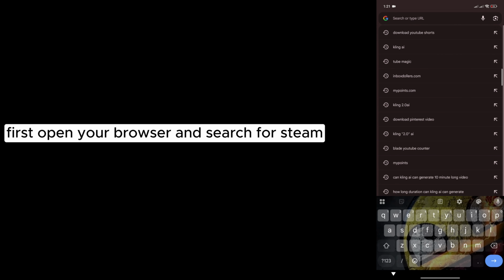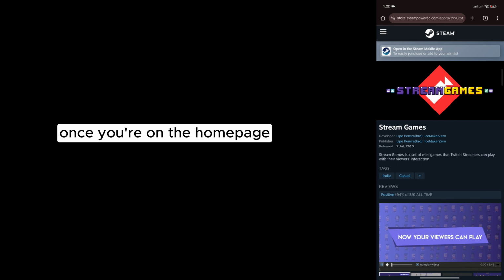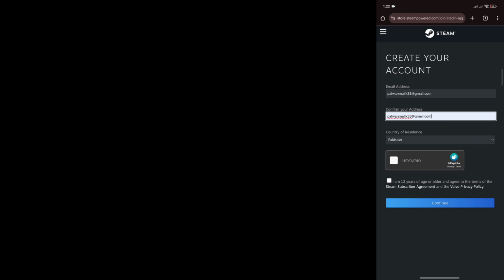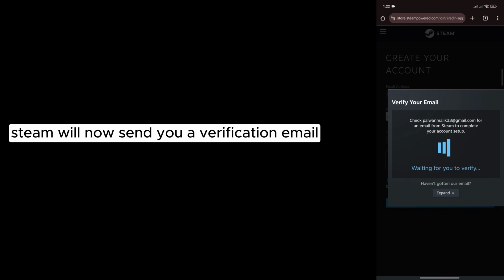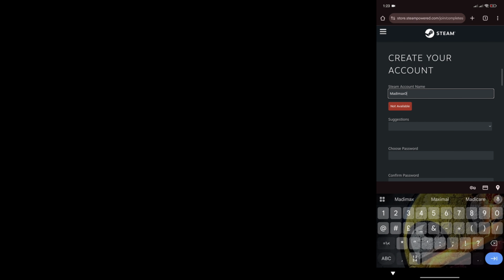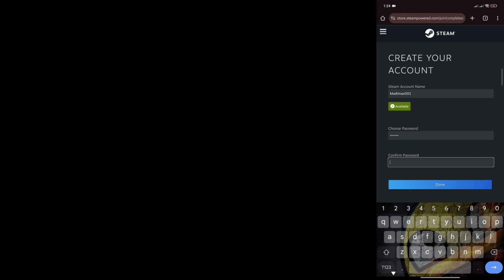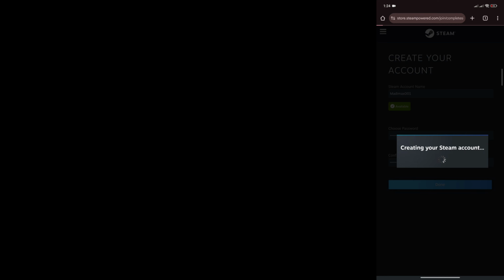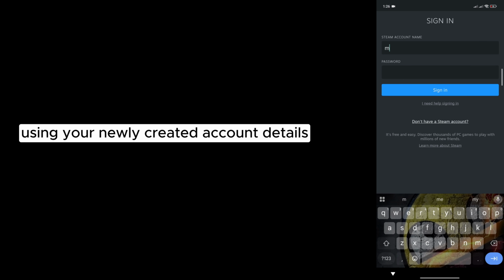How To Create Steam Account on Mobile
Welcome to Tech Cracker!
In this quick and easy tutorial, I’ll show you step-by-step how to create a Steam account using your mobile phone. Whether you’re new to PC gaming or just want to get started with free games on
Steam, this video has got you covered!
 What You’ll Learn in This Video:

How to sign up for a Steam account on your phone tutorial.
how to create steam account on mobile in 2025.
how to create a steam account on laptop.
How to verify your email for Steam.
how to create steam account on iPhone.
How to set up your Steam username and password.
 Perfect for beginners who want to explore the world of PC gaming directly from their phone!